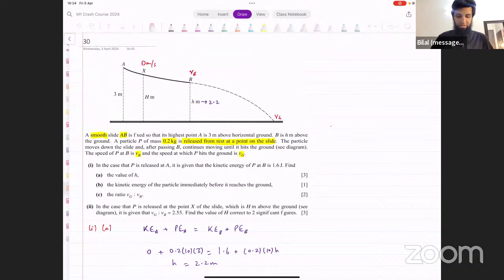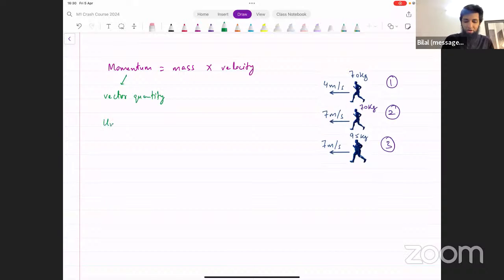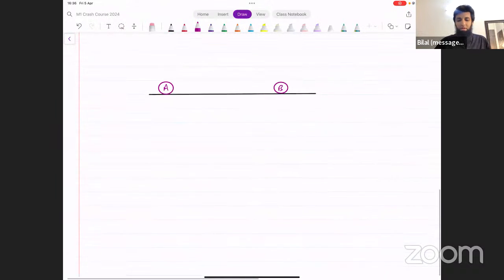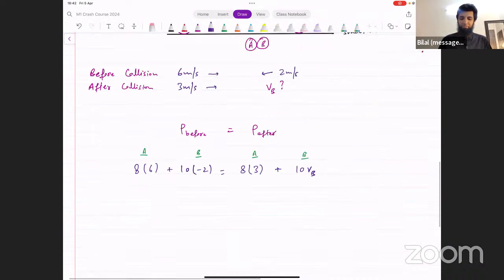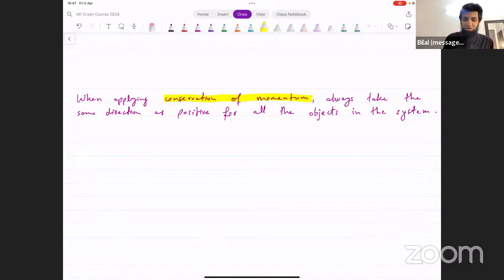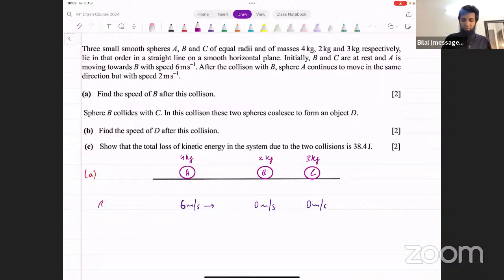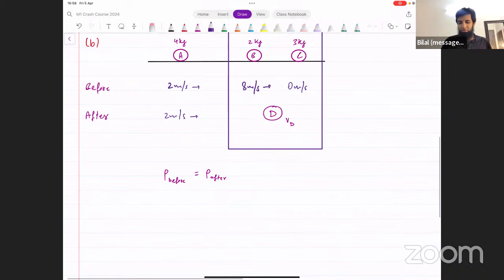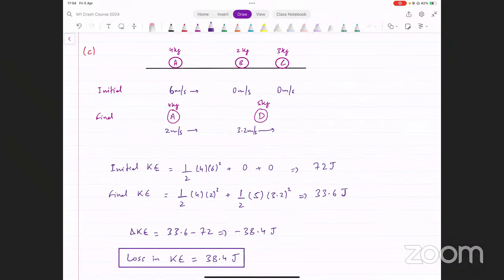Momentum Part 1| AS & A level Math | M1 Crash Course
🔥 Be part of our LIVE interactive AS/A-Level Math classes for May/June 2026 – let’s ace those exams together! ✨ Secure your spot today → 𝗺𝗮𝘁𝗵𝘄𝗶𝘁𝗵𝗮𝗵𝗺𝗮𝗱𝗯𝗶𝗹𝗮𝗹.𝗰𝗼𝗺
. 20240405 - M1 Crash Course - Momentum